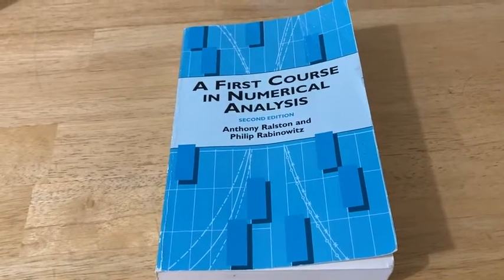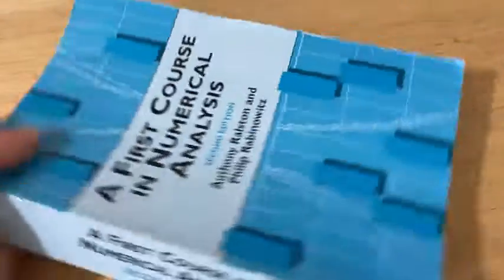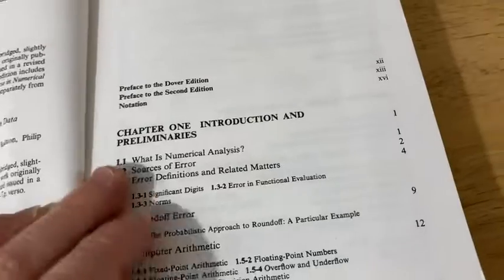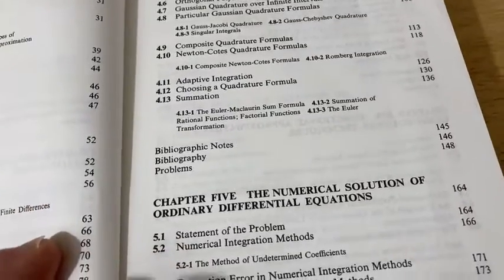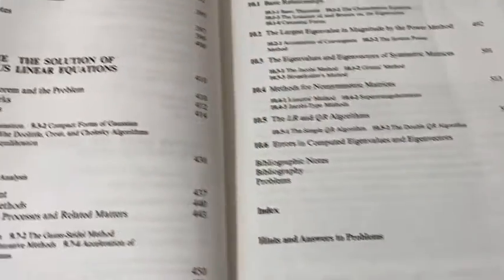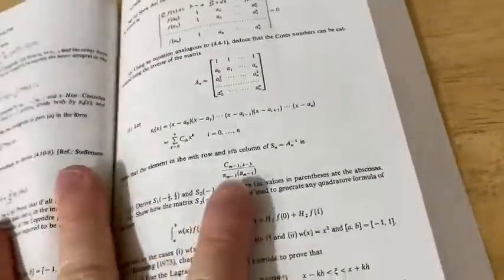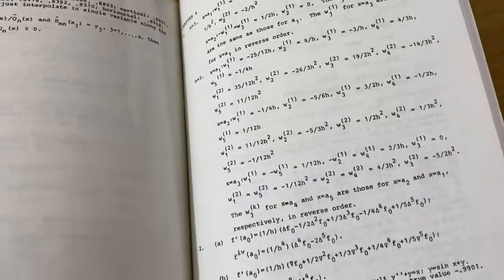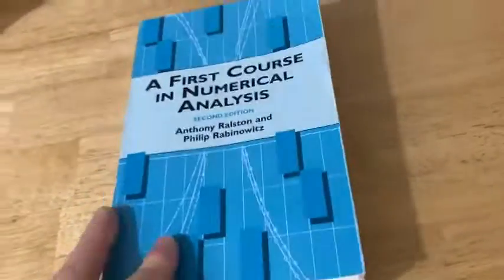A First Course in Numerical Analysis by Ralston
This is A First Course in Numerical Analysis by Ralston.